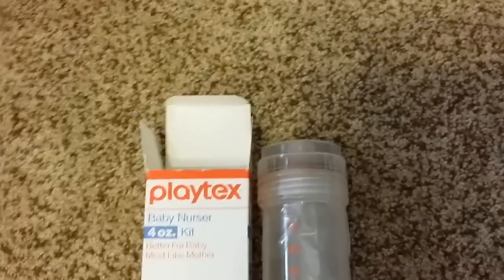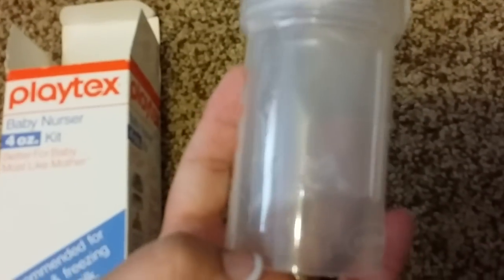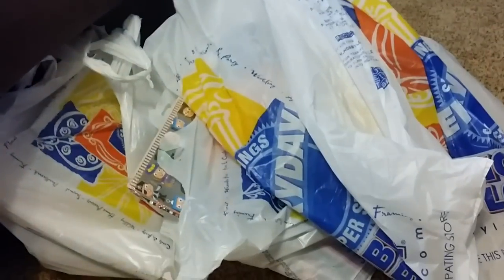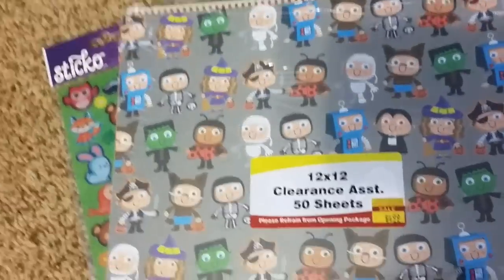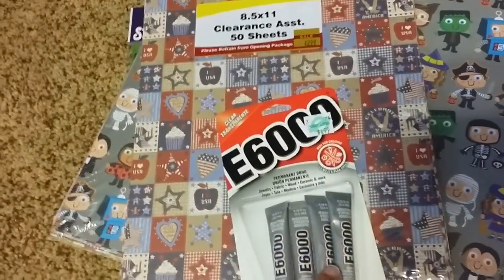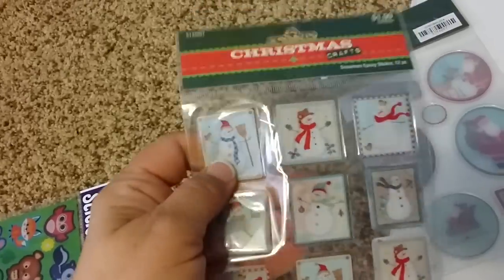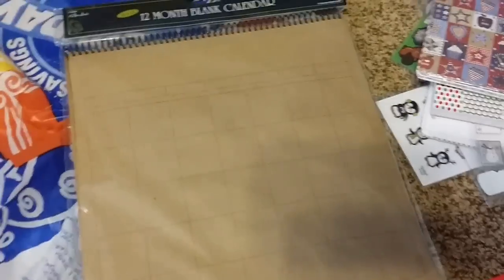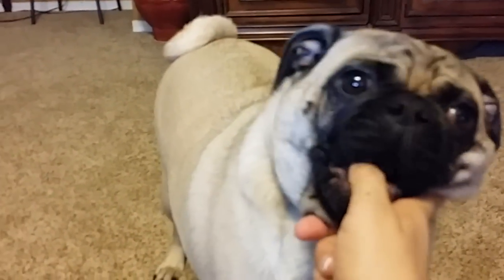A vintage Baby Nurser and Stickers Haul!